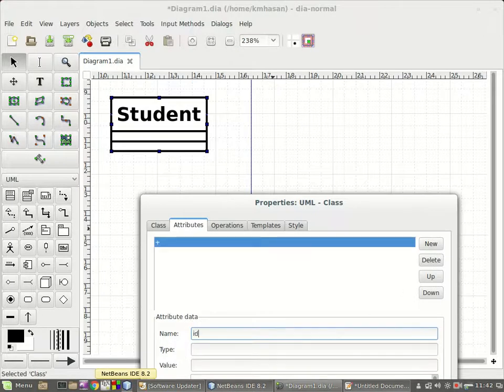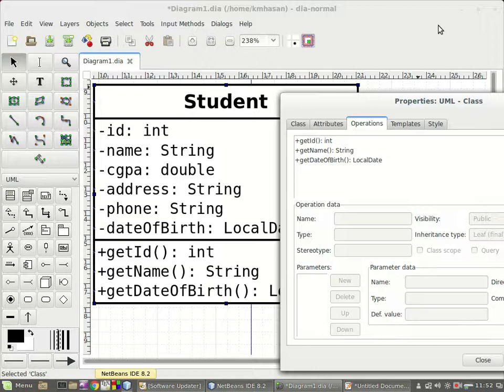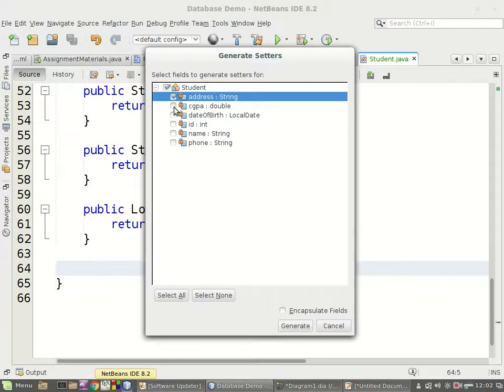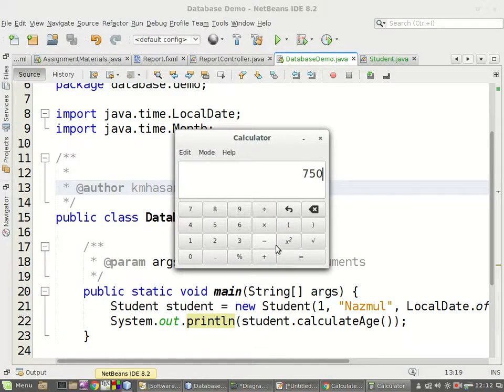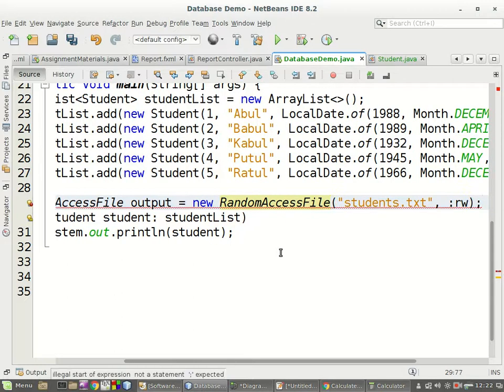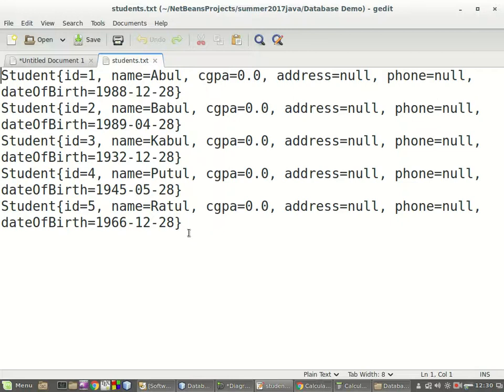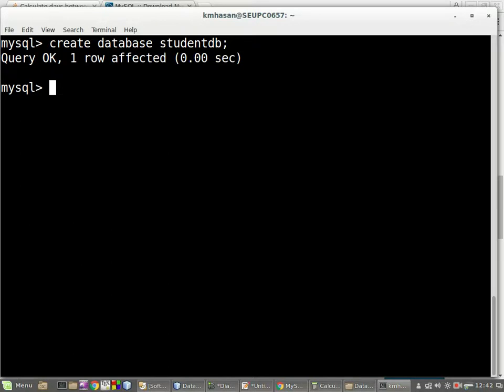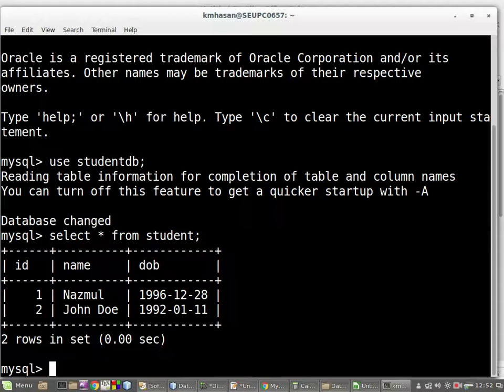Summer 2017 Java Lecture 11